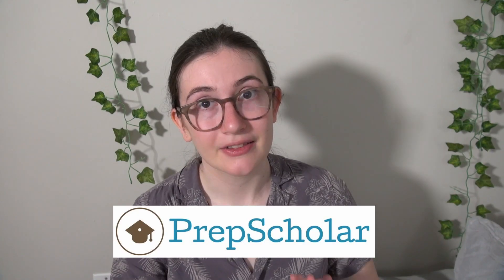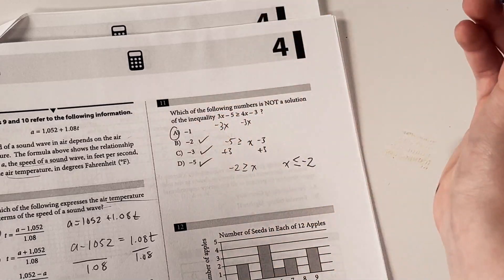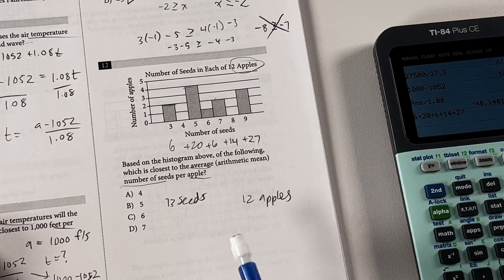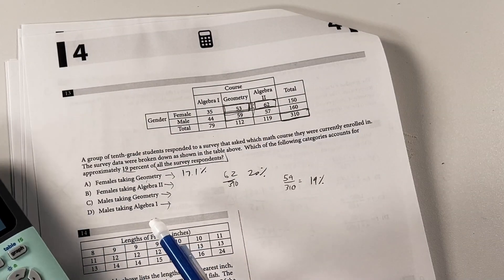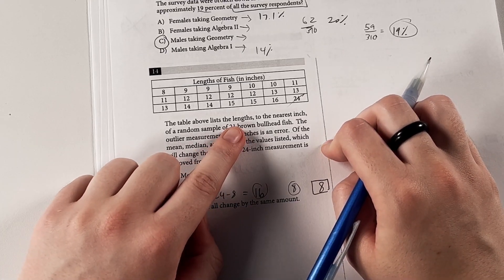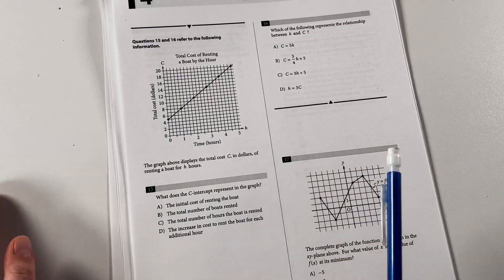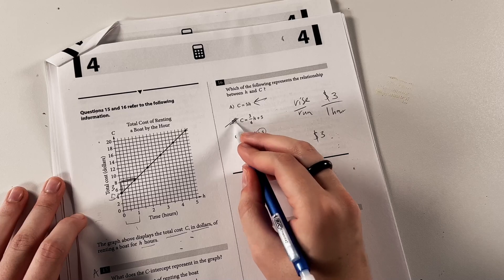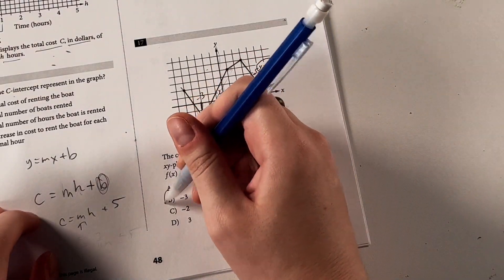SAT Math Calculator Section Walkthrough from a 1600 scorer (PART 2, Questions 11-17)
Here's the second part of the long-awaited math calculator section walkthrough!
This covers questions 11-17 on College Board's first SAT Practice Test.

See my math section overview video for more ideas on how to structure your time for this section (in this one I mainly just give the strategies I use to tackle each question) or my math no calculator section walkthrough for help with that section. Thanks!